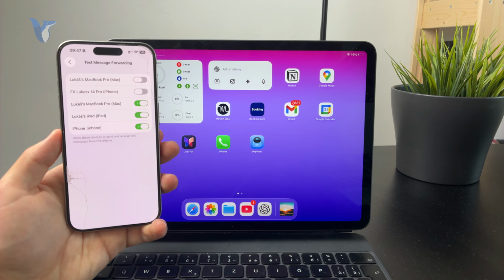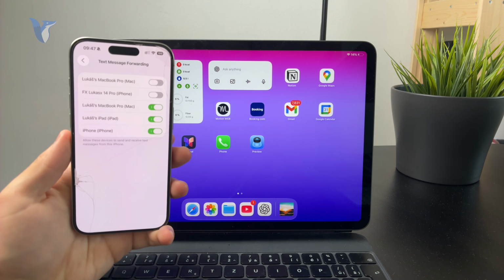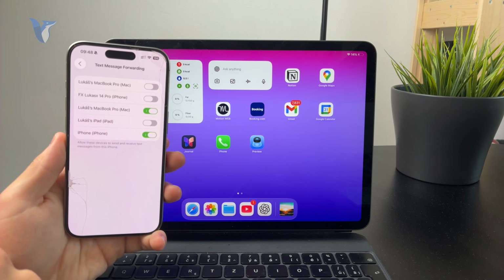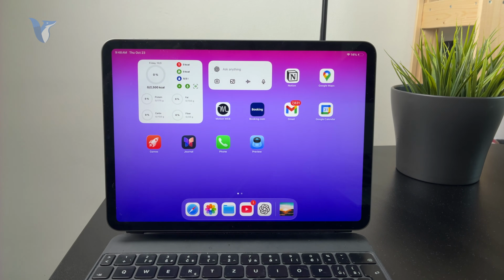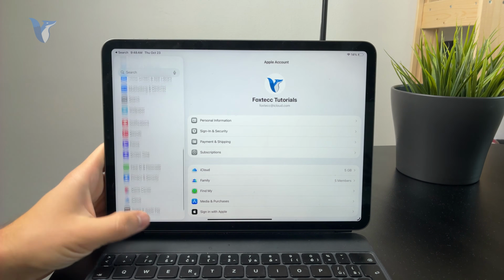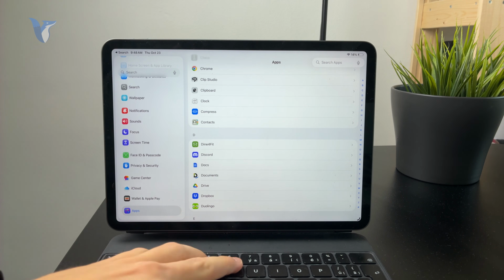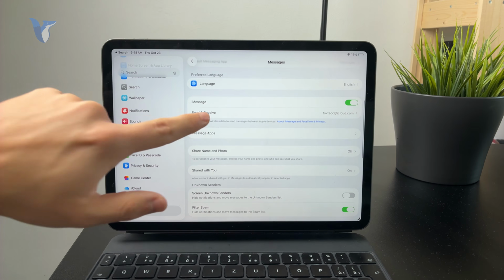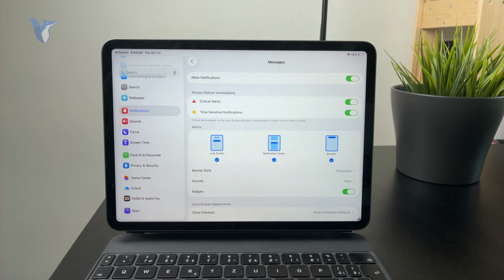How to Stop Someone's Messages from Showing Up on iPad Instead of Phone (tutorial)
Getting someone’s messages on your iPad instead of just your iPhone? This video shows you how to adjust iMessage and Apple ID settings to stop messages from syncing across devices and keep them only on your phone.